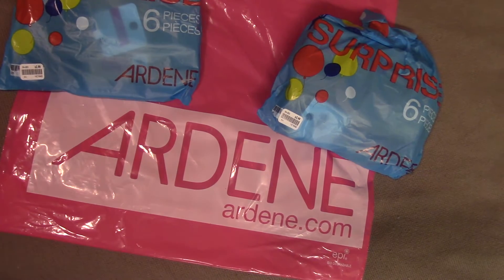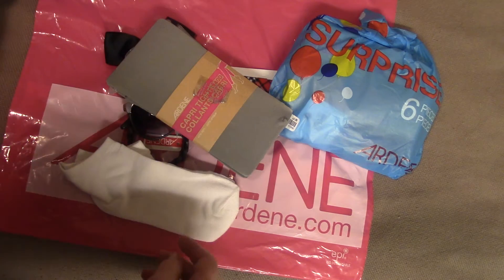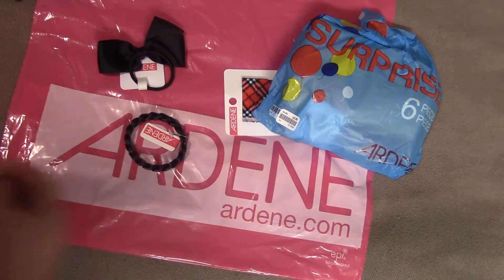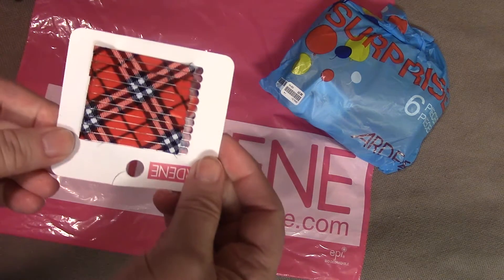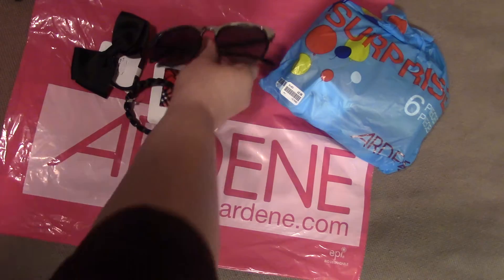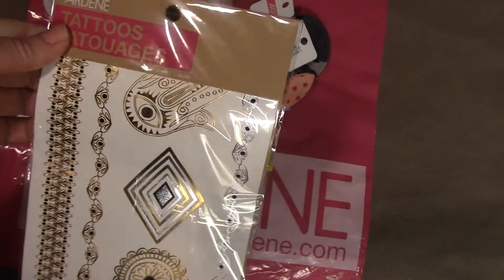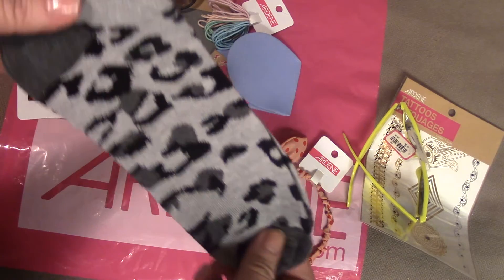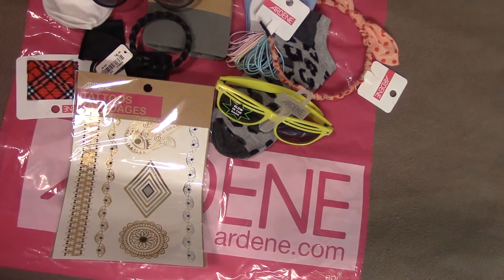Ardene Surprise bags unbagging.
Ardene's is a Canadian clothing and Accessories store...Surprise bags run 2 for $5.